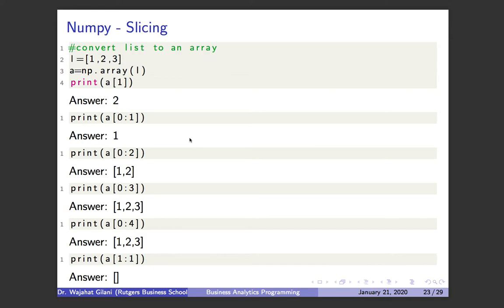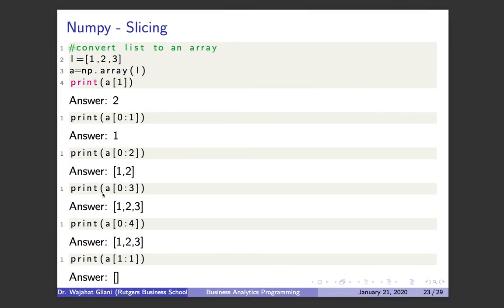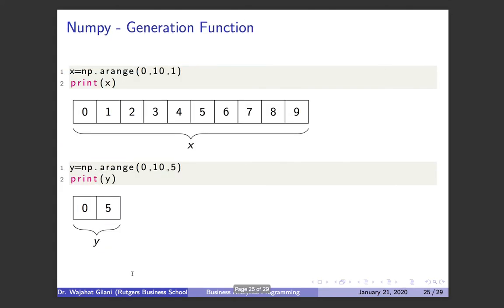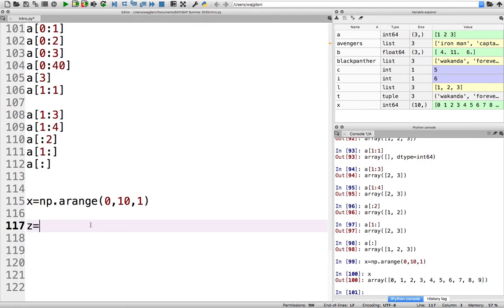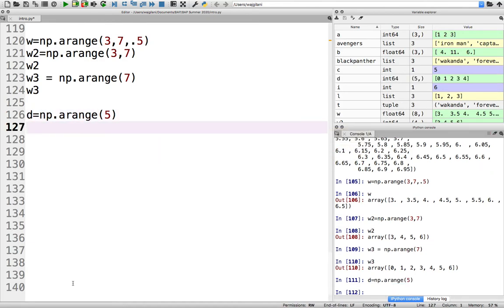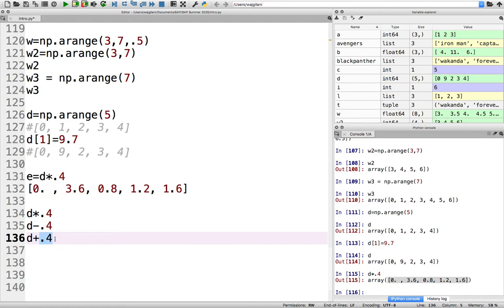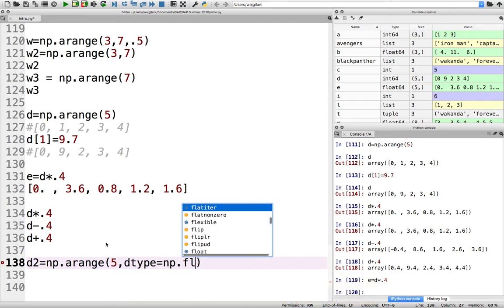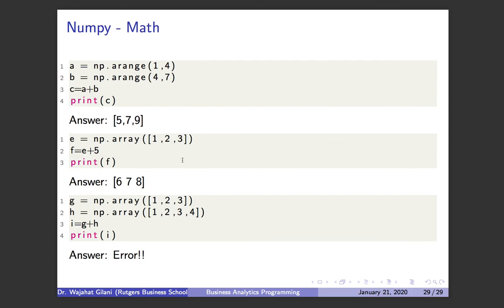Business Analytics Programming Intro (list & numpy) - Part B